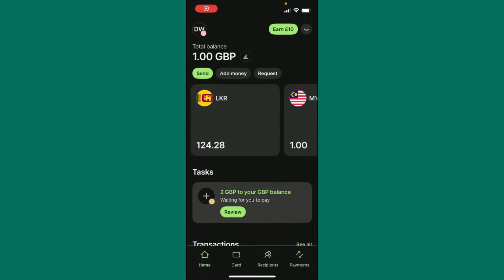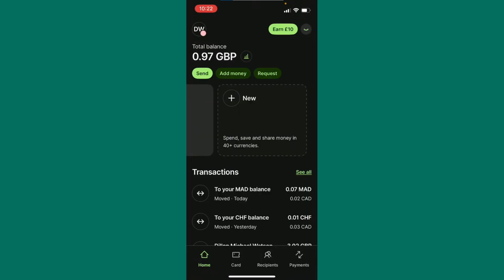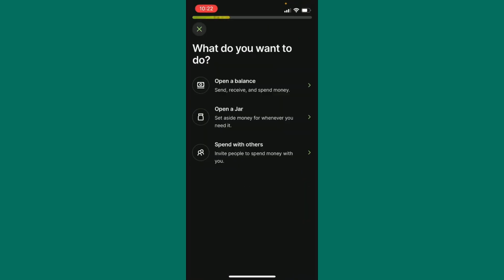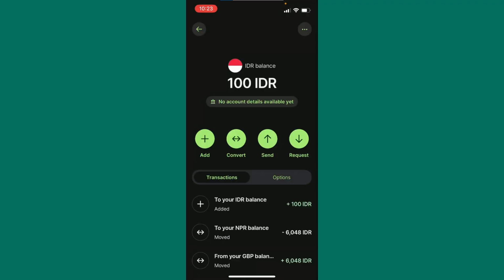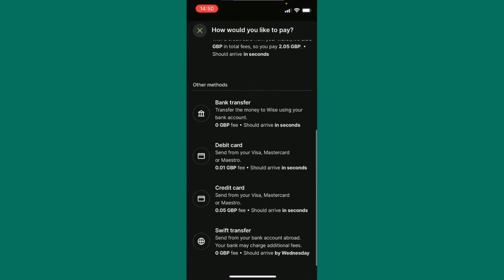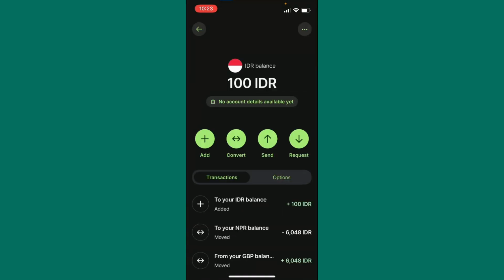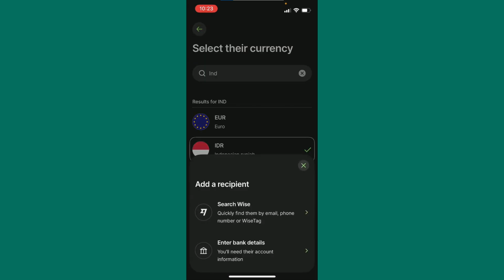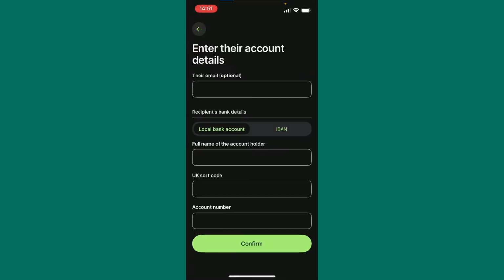How to Send Money from Pakistan to Indonesia 2026 | Complete Working Guide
Hey friends and welcome back to a new honest review! This video explains how to send money from Pakistan to Indonesia in 2026, covering available transfer options, required details, and common issues that can delay or block transactions.

This video is for anyone who needs clear guidance on making international transfers safely and without confusion.